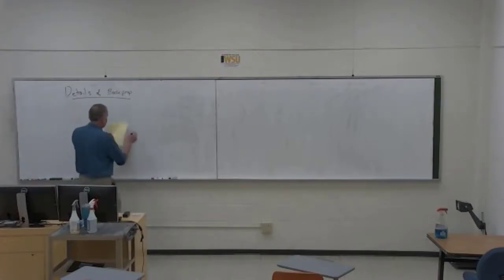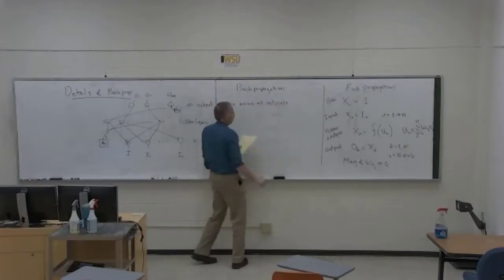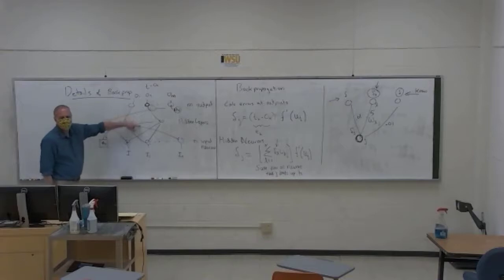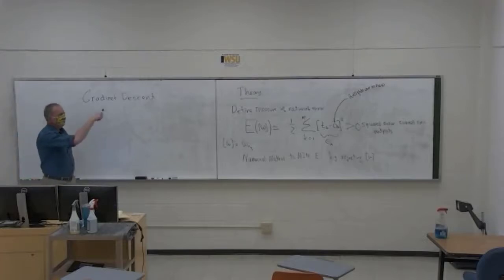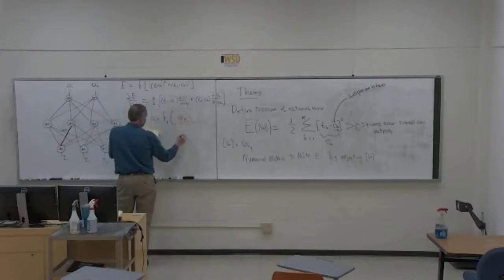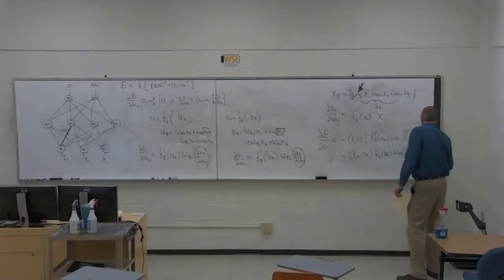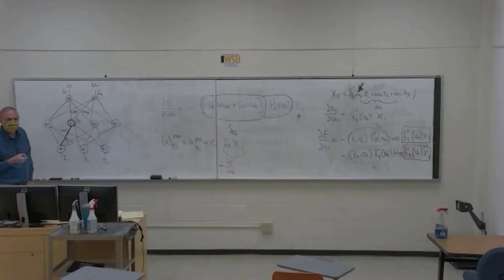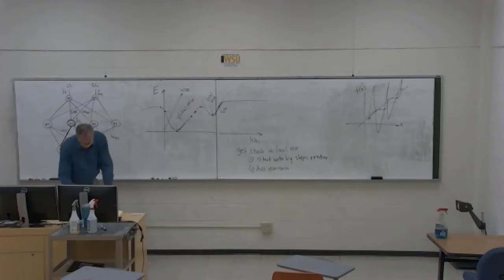AE 759 Lecture 2 10 2021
Details and derivation of backpropagation training